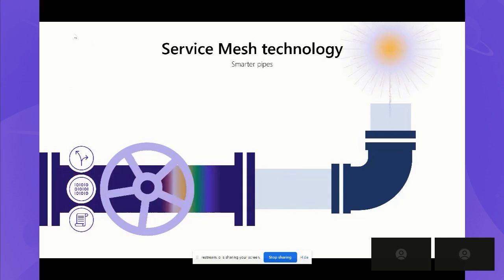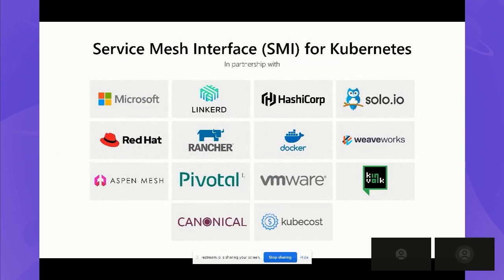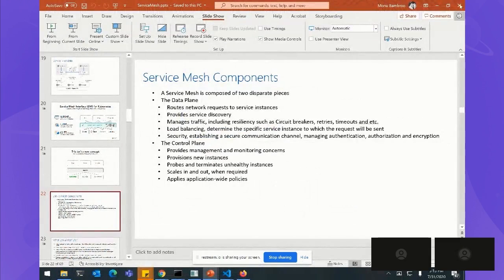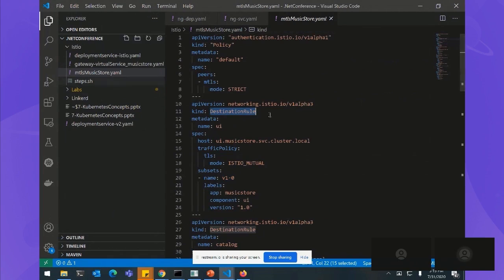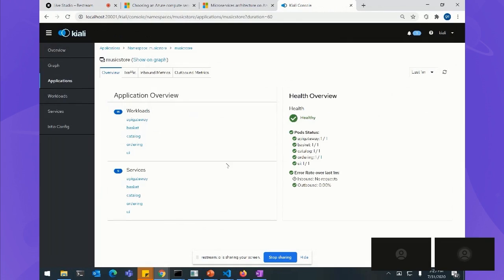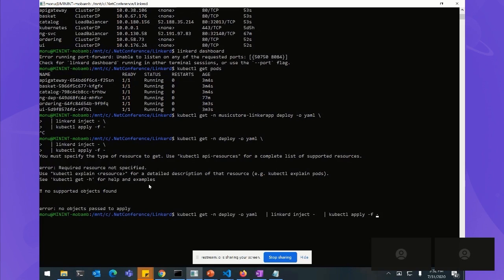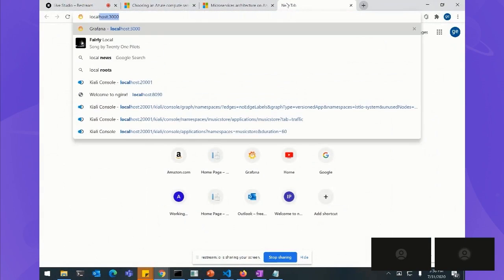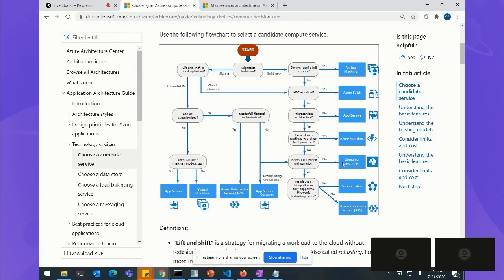Focus on Microservices Workshop Module 5 Deploying Service Mesh to Kubernetes